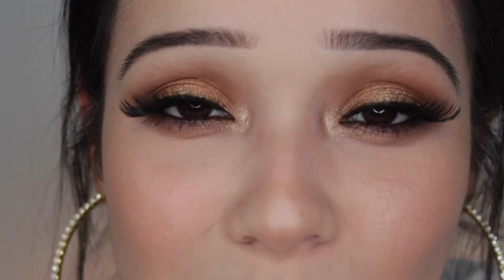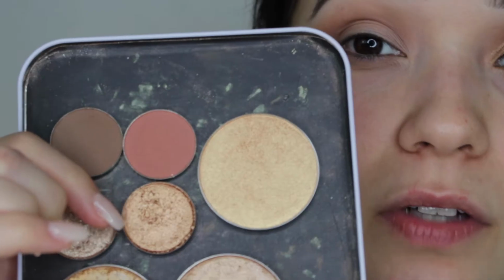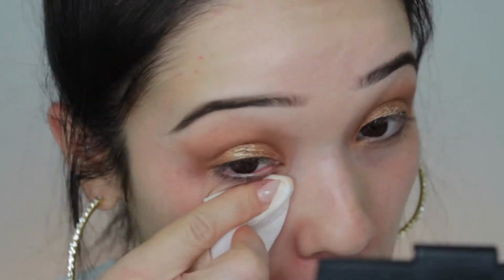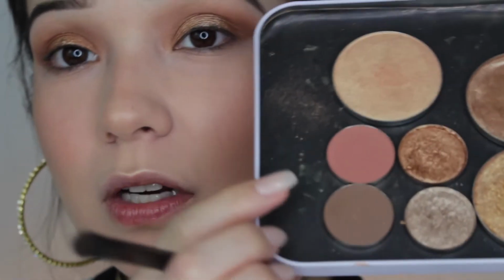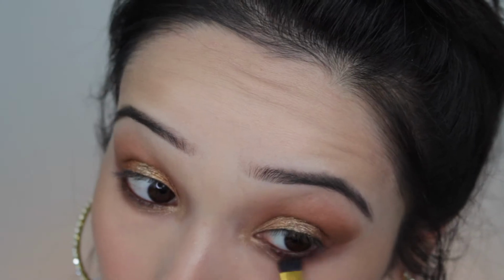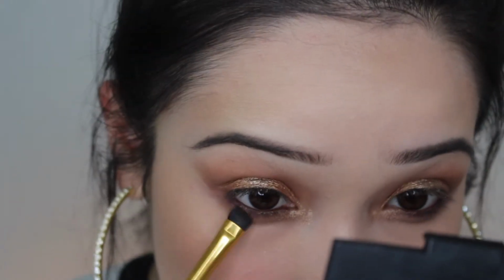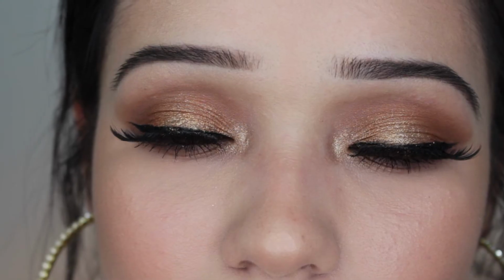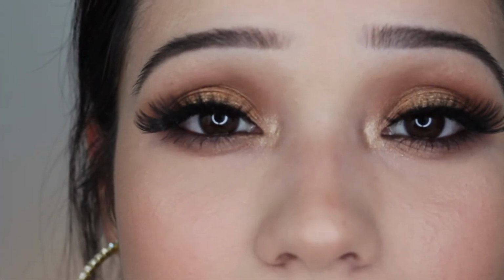Gold Eye Bold Red Lip feat. #2053 Lashes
Hey guys enjoy this Look using affordable products. Perfect for Prom coming up ! If you have suggestions for any future videos please leave them in the comment section below.

-- used in this tutorial Imperial Topaz , 100kt, bronzed goddess, So chic single eyeshadows

Products:
EYES:
Eyebrow Pomade in Expresso by 2ndlovecosmetics
Eyebrow gel and mascara ByApple Brand
Coastal Scents Hot pots in Bronzed Peach , Light Taupe
Elf Mineral Bronzer in Tan Toffee ( crease )
Jordan 12hr Eyeshadow pencil in Tenacious Brown
Celavi felt tip eyeliner , waterproof pencil in black
By apple Brand Mascara (Almond)
Kiss strip lash adhesive with aloe in black

FACE:
100kt cosmetics 44mm highlighter in Imperial Topaz
City Color Mosaic Blush
L.A. Girl concealer in Porcelain
Pretaporter Loose Flawless Foundation in Fair
Klean color matte bronzer in Matte Bali
Elf Mineral Bronzer in Tan Toffee
Jcat Beauty Golden Soleil Baked Bronzer in Coconut Island
Skindinavia Finishing Spray
Elf Mineral Face Primer in Radiant Glow
Foundation mix Infallible Pro Matte in shades 101, 102

LIPS:
(Prep) Beauty Treats lip care with rose hip
Jordan easyliner in Sedona Red
AOA Studio liquid lipstick in Crush

Camera :T5I
Umbrella Lights
Ring light